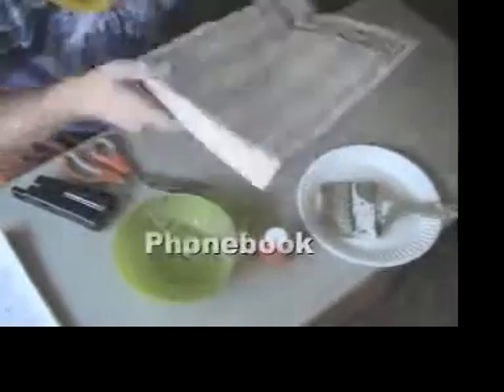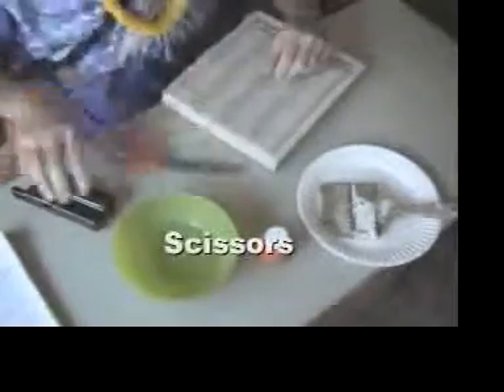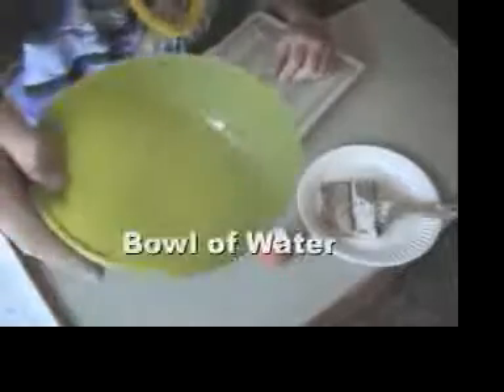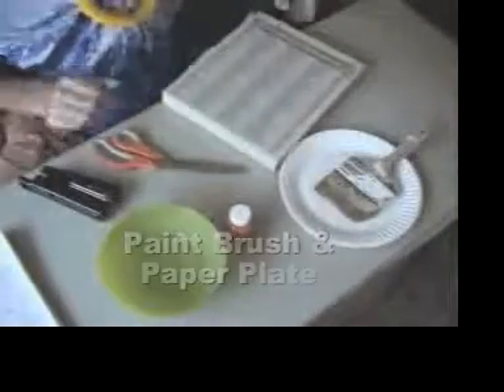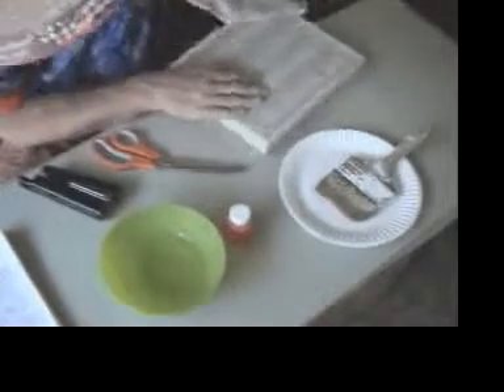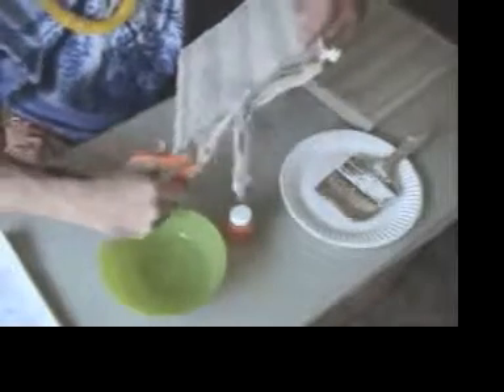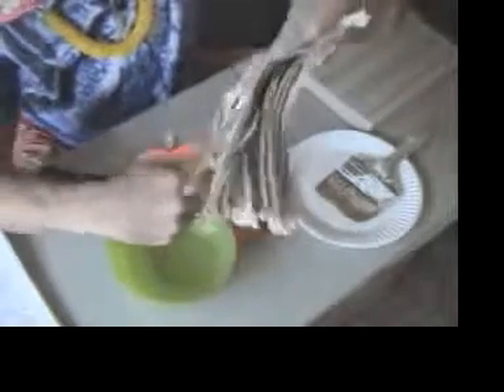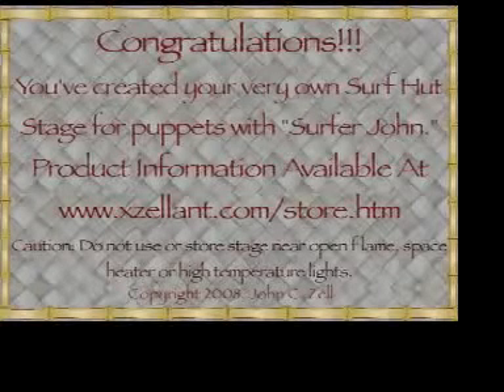Decorate A Surf Hut Stage For Puppets Step Three: Thatching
Step by step instructions how to create an artificial thatched roof an turn an ordinary puppet stage into a surf hut.